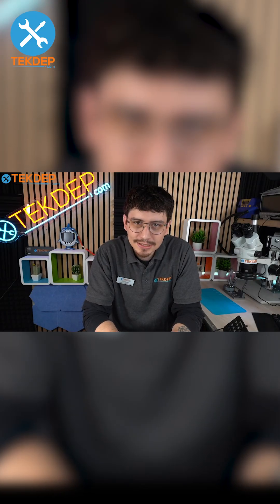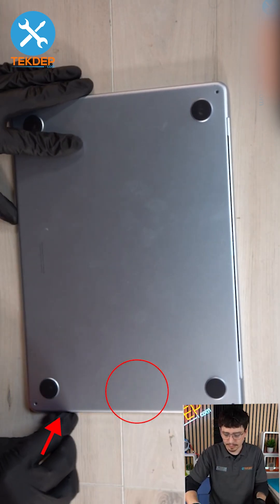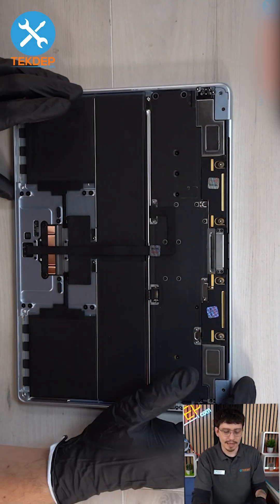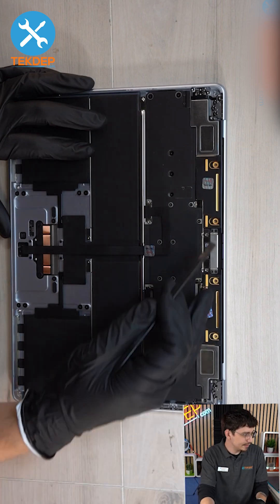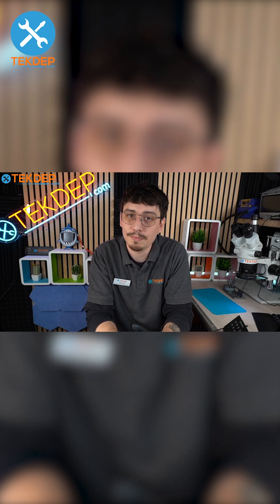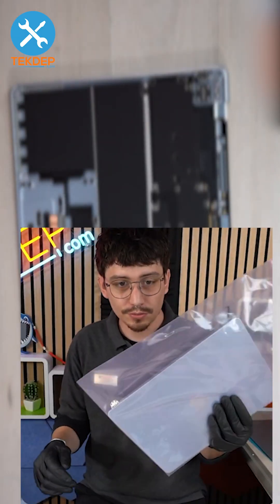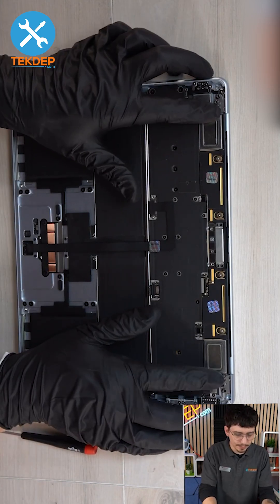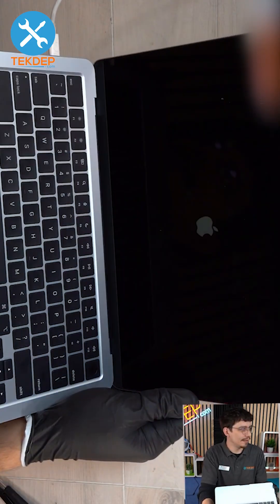💻 Apple’s New MacBook Air M4 (A3240) — Screen Repair, Simplified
A clean look inside Apple’s latest Air: precise display replacement, seamless results, done right.
TEKDEP always finds a solution for everything. ⚡💻🔥